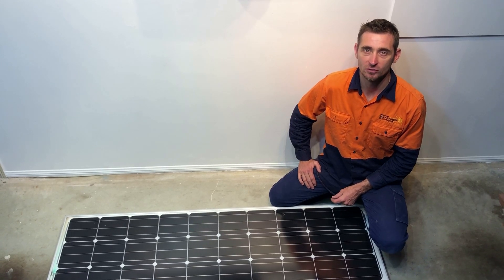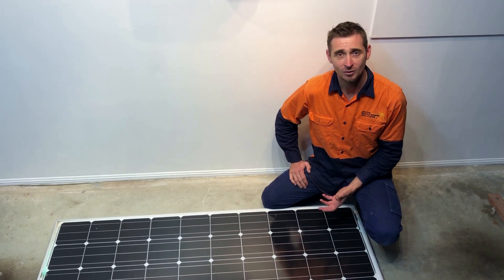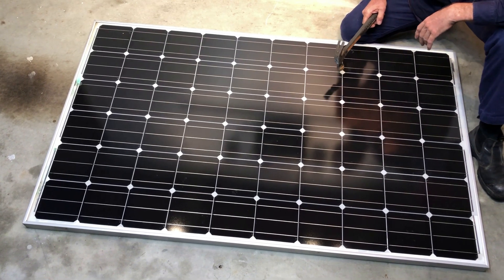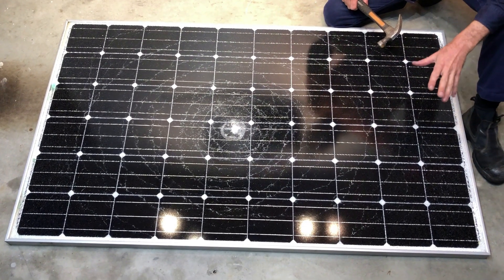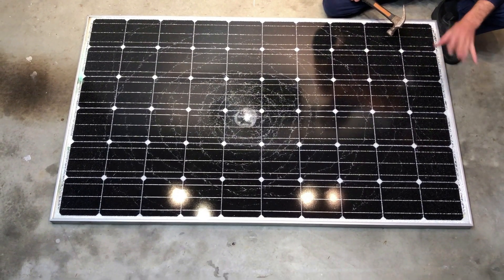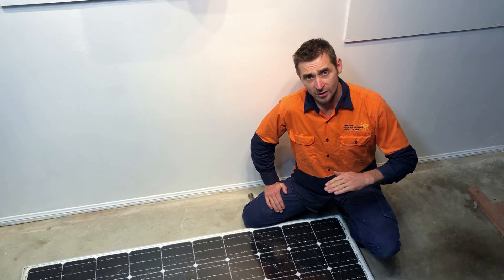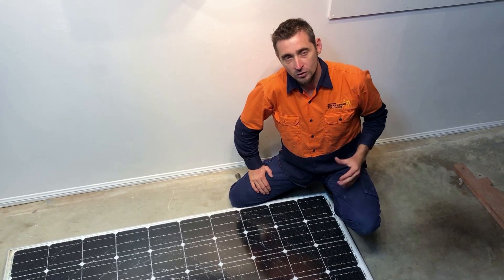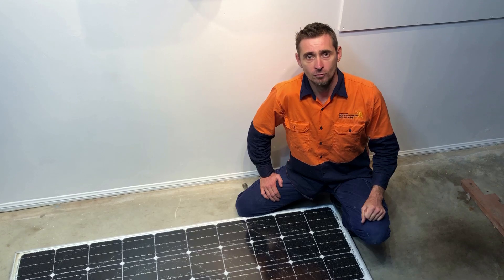Solar panels and hail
Can solar panels handle hail? That's a good question, let's find out the answer here with Gold Coast Solar Power Solutions, the Gold Coasts solar power experts.